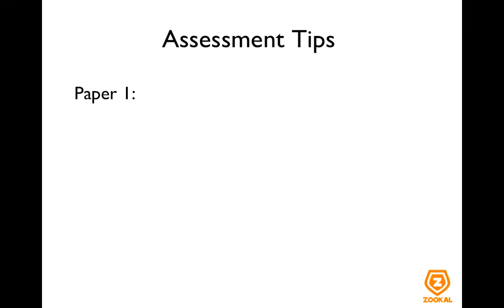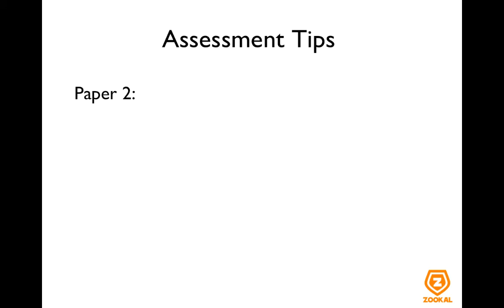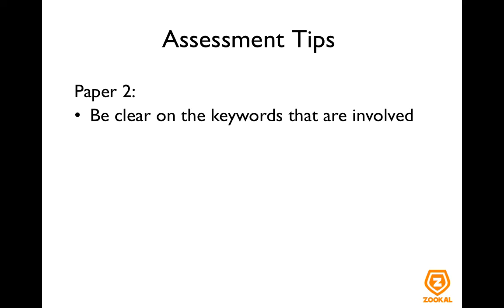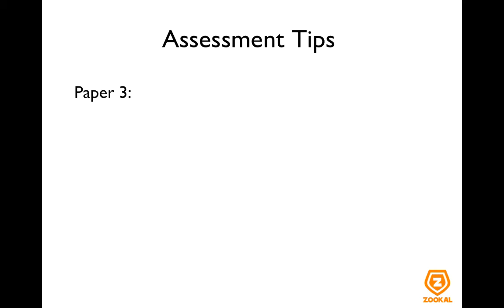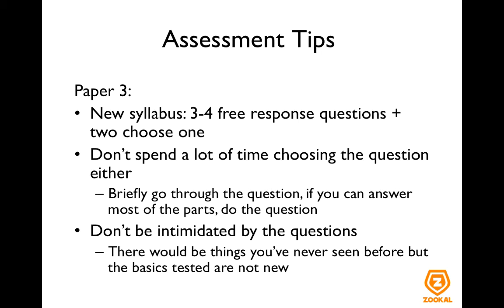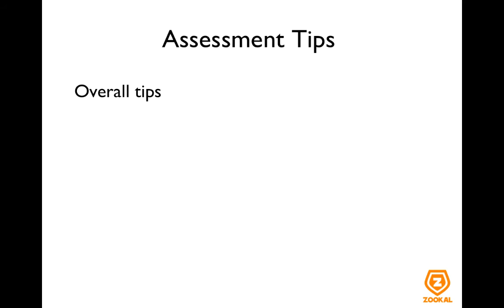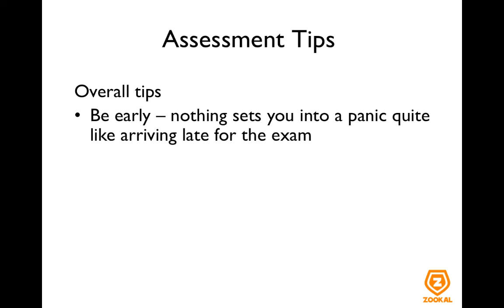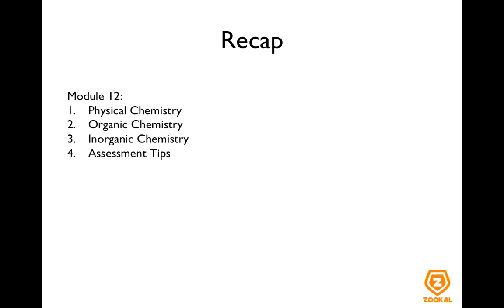Exam tips and techniques for Chemistry H2 Singapore from top NUS Medical student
- Sign up for free to unlock all videos.